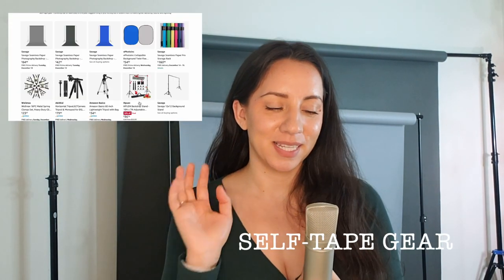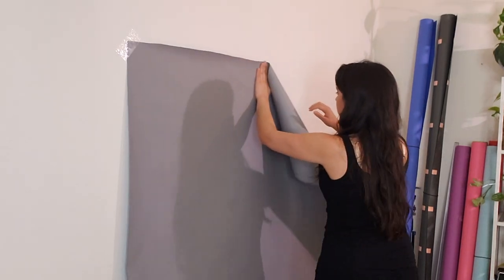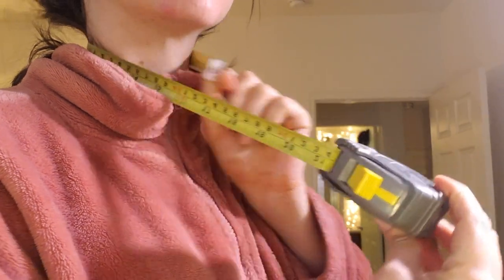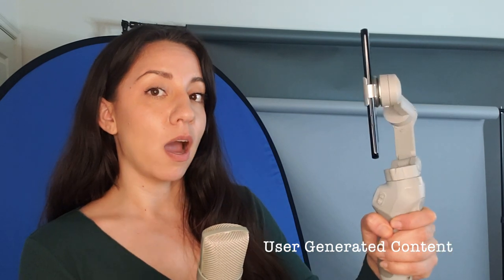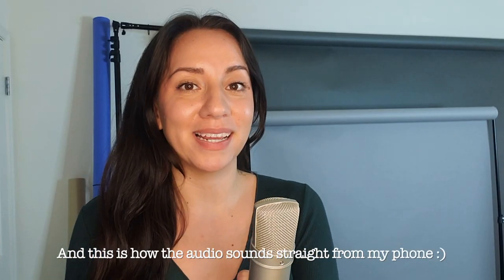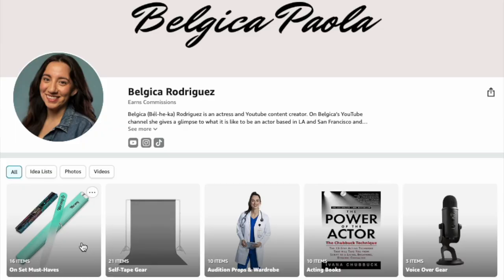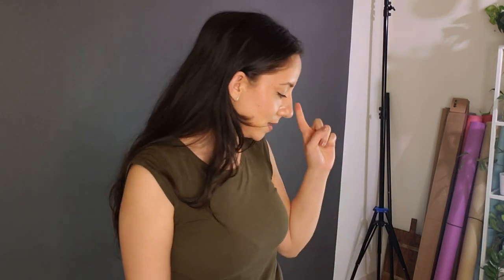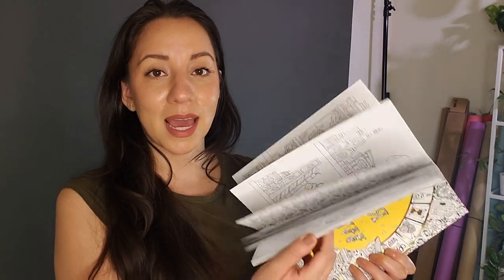What to Buy Actors & Content Creators for Christmas in 2024 | Acting Basics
Send this to anyone asking what to get you for Christmas. Please go buy things in-person at a local camera store but if you can't here are the links. :)

Amazon Store with EVERYTHING else

Filming Kit: $72 for US 48 states (while supplies last)